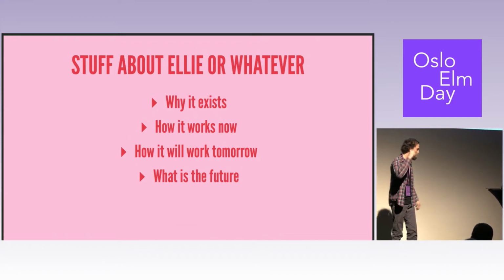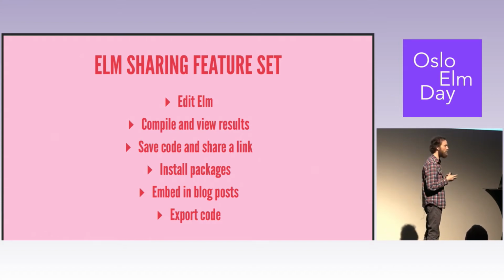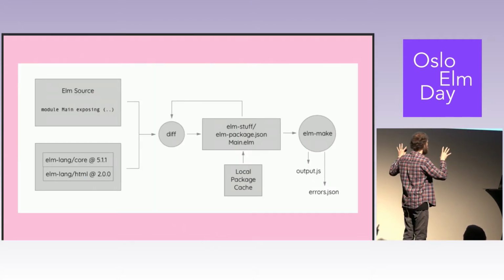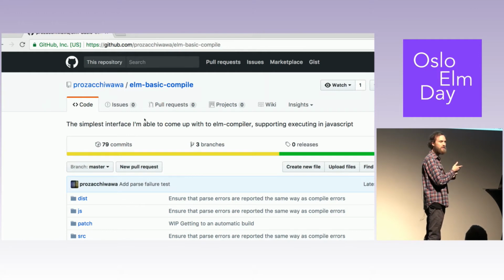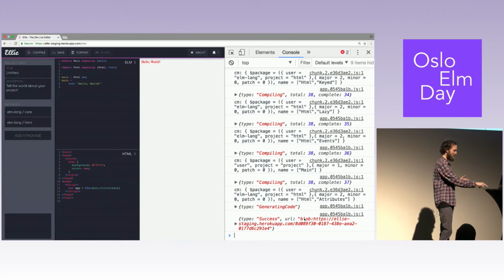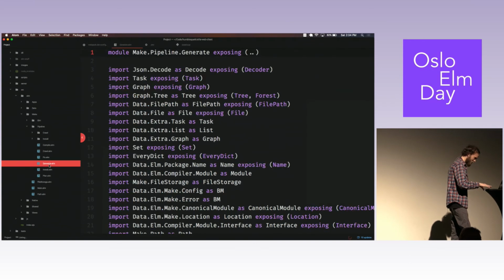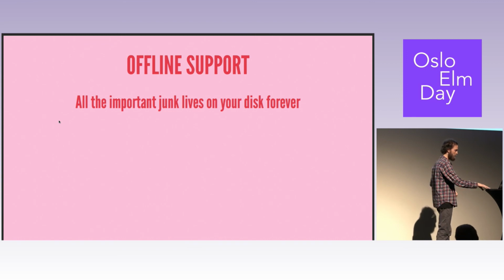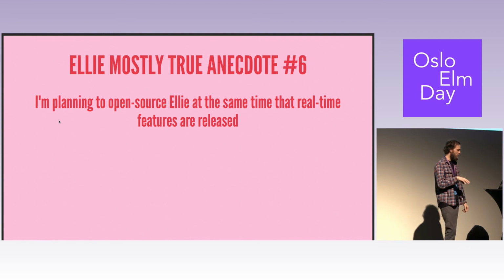Luke Westby – Putting the Elm Platform in the Browser | OsloElmDay 2017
I wanted it to be easier for folks to try the Elm platform and share it with each other, so I made Ellie and put it in the browser! Since its release in January of this year people have shared about 5000 revisions, but this is only the beginning. I want you all to share in my appreciation for this community and my desire for it to grow, so in this talk I'm going to share the life story of Ellie. You'll feel like you were there on the day it was first released, and share my own excitement about where it's heading now and what comes next.

Oslo Elm Day is a conference focused on discussing Elm in a Norwegian context.